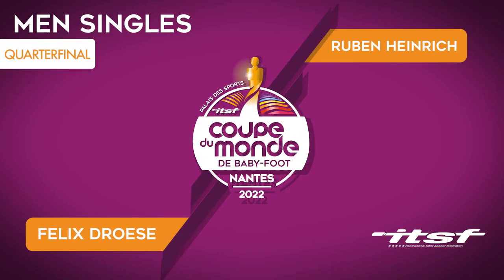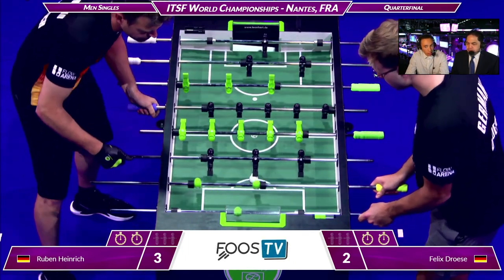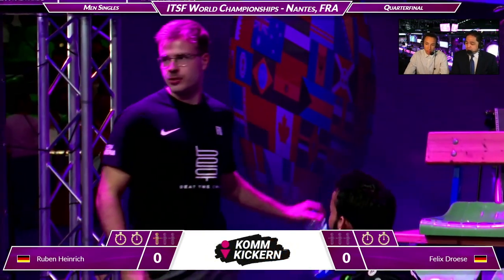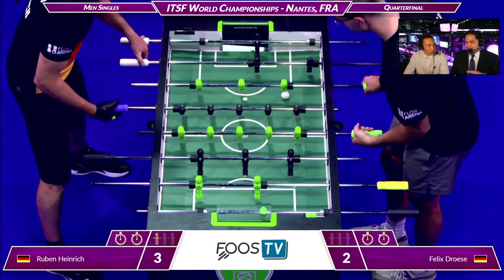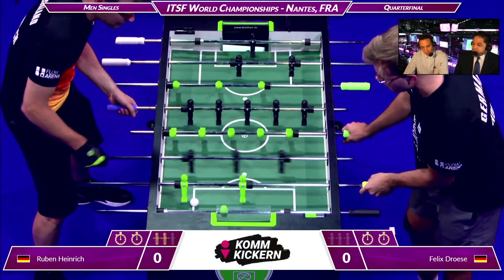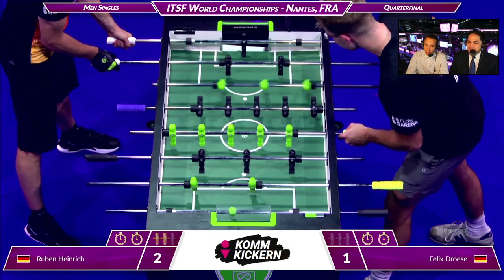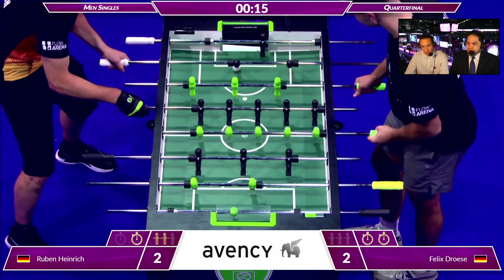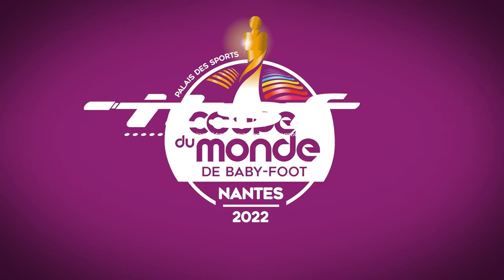2022 ITSF World Cup - Men Singles Quarter-final - Ruben HEINRICH 🇩🇪 vs Felix DROESE 🇩🇪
Men Singles Quarter-final: Ruben HEINRICH (GER) vs Felix DROESE (GER)